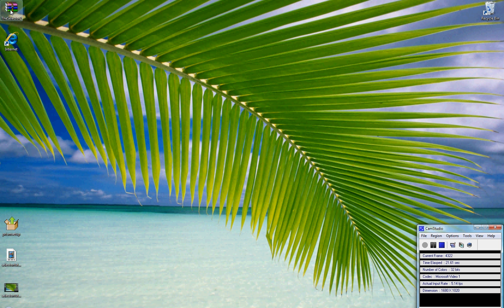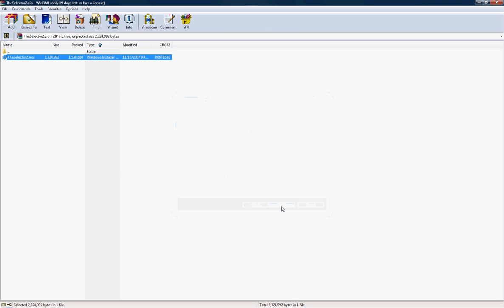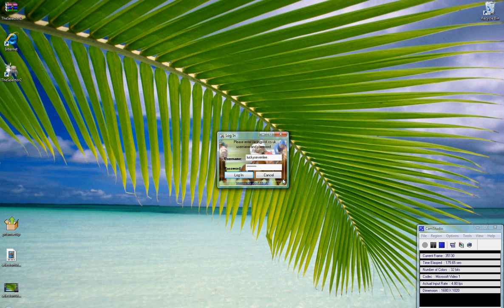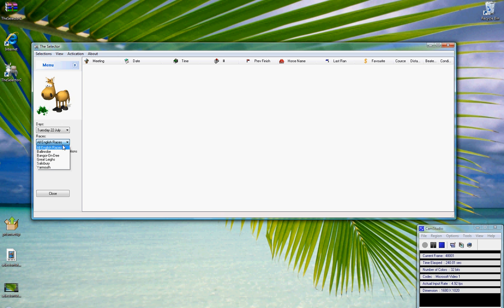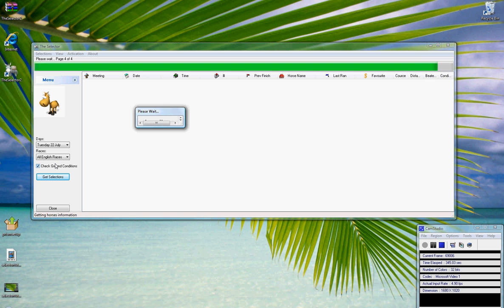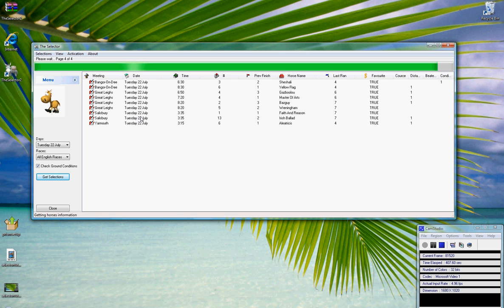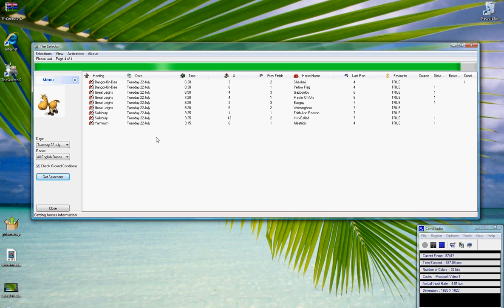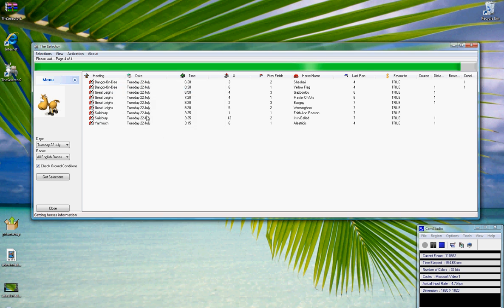The Selector Horse Racing Software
Watch how easy it is to get profitable horse racing tips on a daily basis,